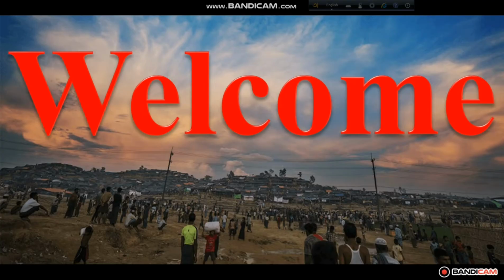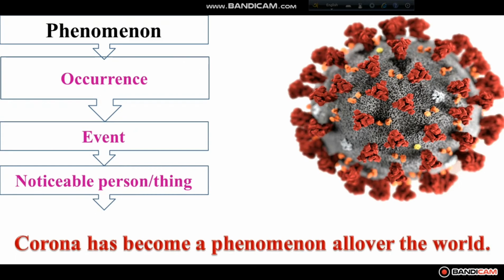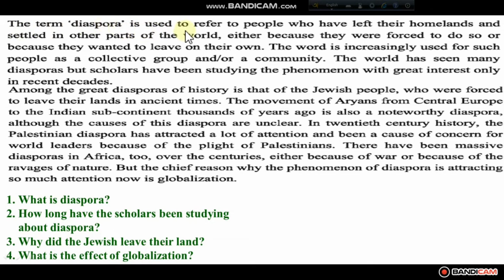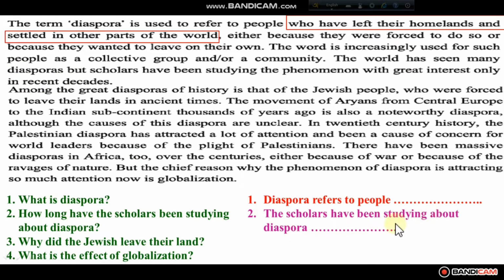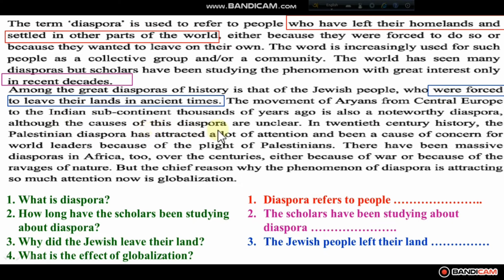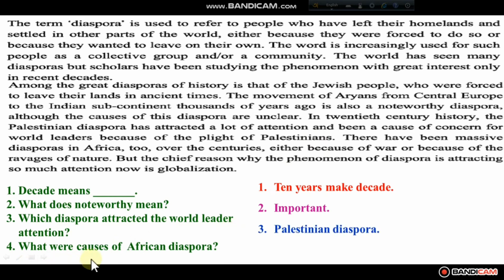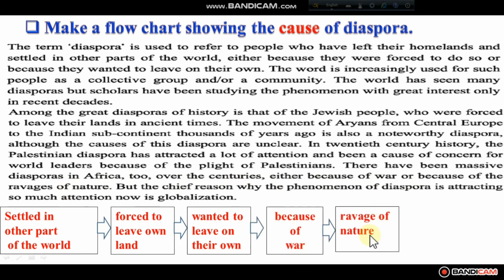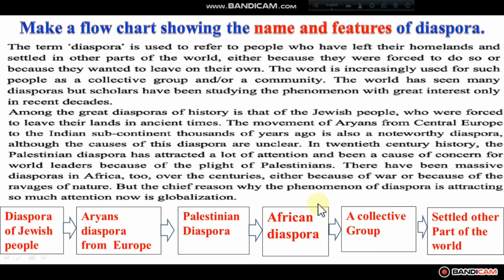What is Diaspora?, English 1st Paper English, xi-xii & hsc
This vedio will help to
*what is diaspora?
*lear words meaning to read the passage
*understand the passage without bangla
* do the Q-1 & 2 (multiplechoice & question)
* to do flow_chart easily
* to lear English without Bangla translation.